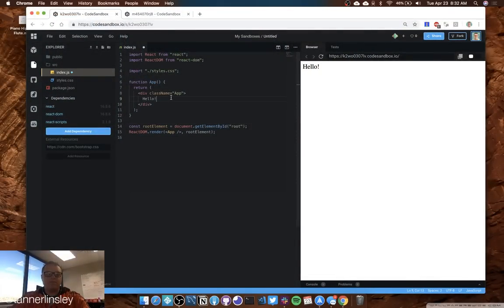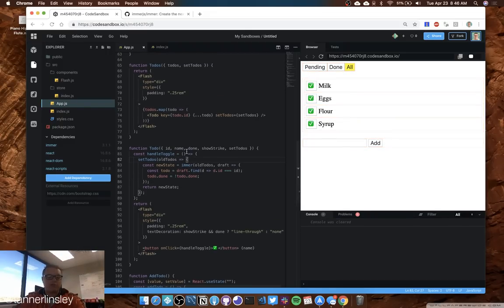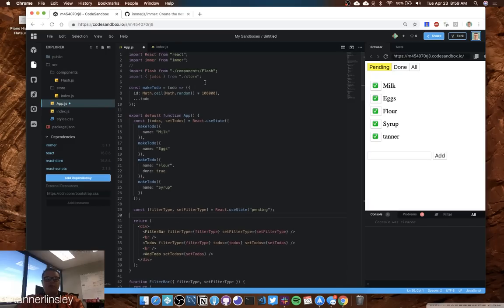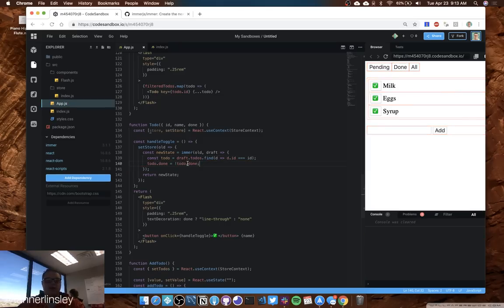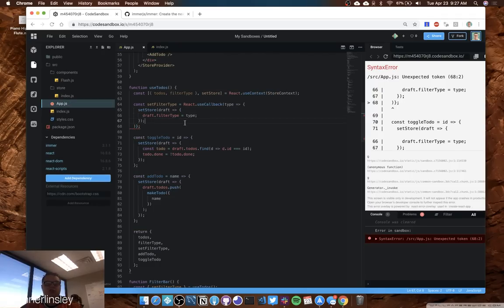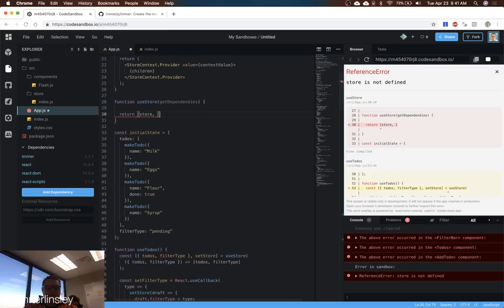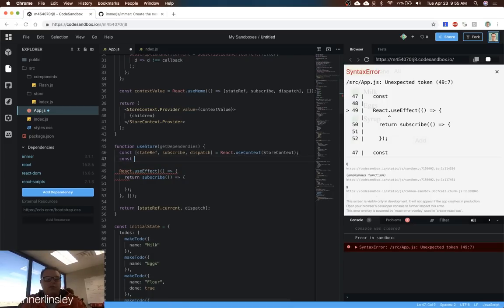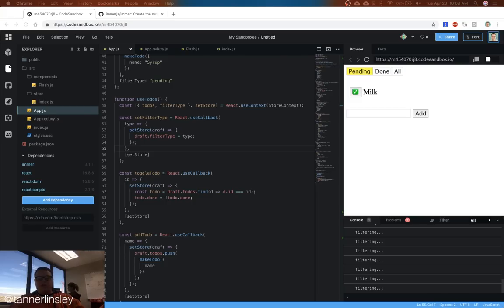Build your own state management in React with Hooks!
Did you know you can use only React and hooks to build your own state management solution?! I'll show you how to use Hooks to invent your own state management solution in React. We'll cover:

- Context
- Update Mechanisms
- Performance
- Usage Patterns